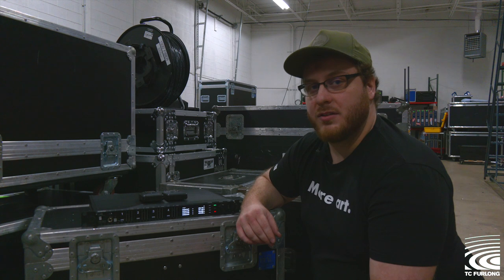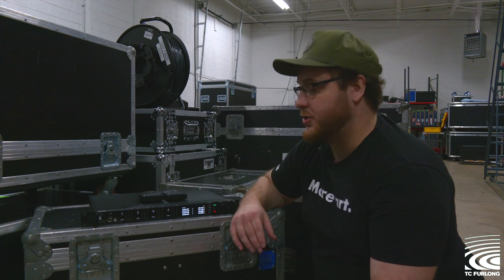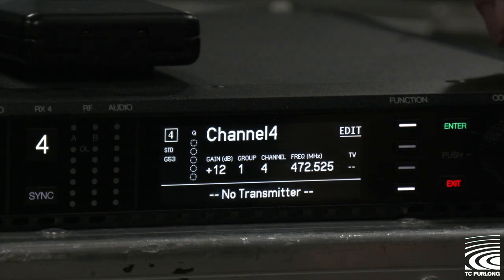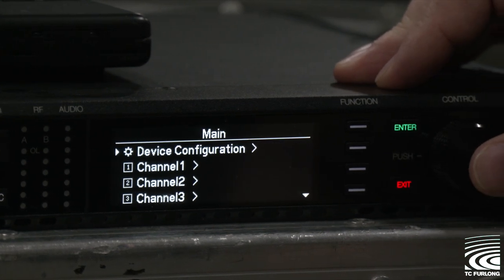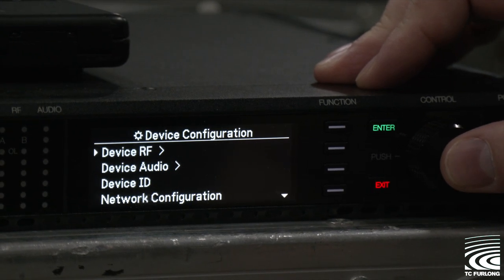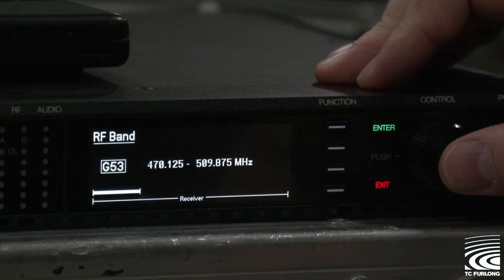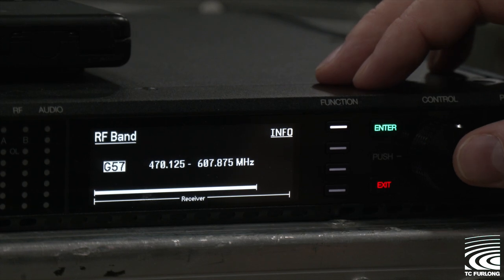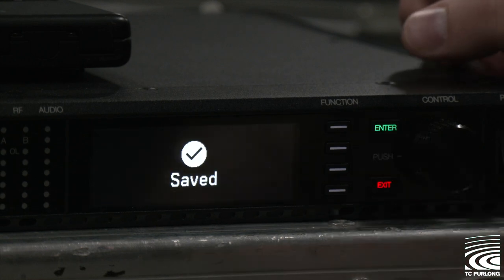Tech Tip: Shure Axient Digital – Adjusting the Factory Frequency Band Settings On Your Receiver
Are you having trouble getting your transmitters to sync with your new Axient Digital receiver? You are not alone, and TC Furlong Inc. is here to help!

If you are having this issue, likely your transmitters and receivers are not set to the same bands. Changing the band on the receiver to match the transmitters is quick and easy.

Interested in renting Axient Digital from TC Furlong Inc.? Our vast inventory of Shure Wireless includes dozens of Axient receiver channels, corresponding body packs and handheld transmitters, as well as hundreds of other wireless microphone options and accessories. Send a message to or call our office at and our experienced team of audio technicians will help ensure your next event is a success!

Interested in purchasing Shure Wireless or anything else from our line card of over 100 manufacturers?